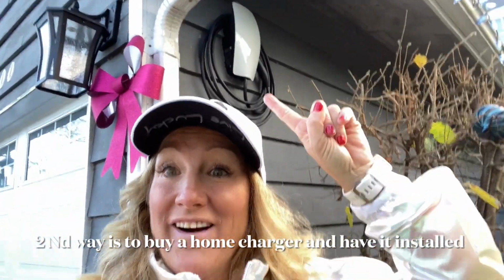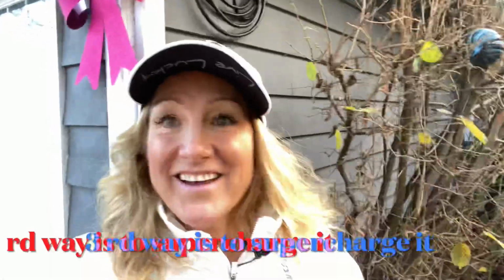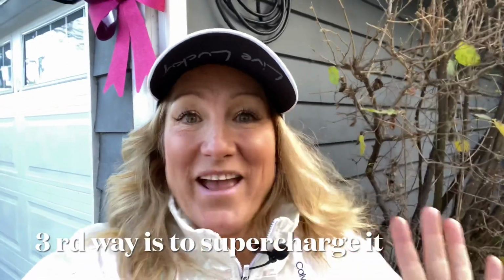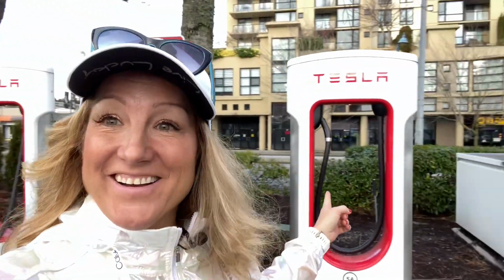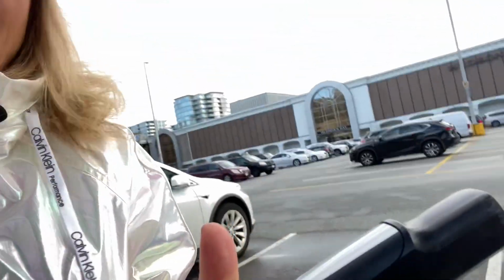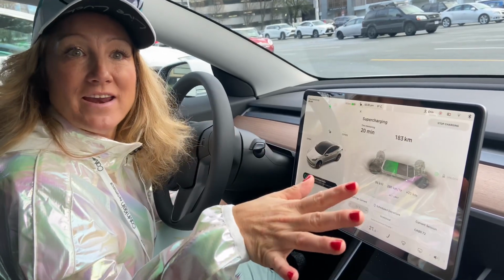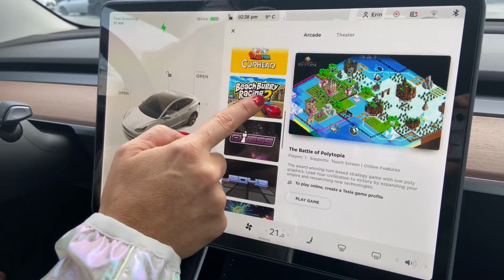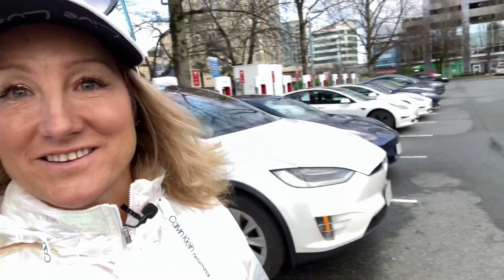Charge Your Tesla Model 3 - January 5, 2021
3 Ways To Charge Your Tesla Model 3. 💞
1) At home in a regular outlet very slow, ✅
2 ) Buy the Tesla home charger and get it  installed and charge faster, ✅ or
3) Take it to the Supercharger and play games while you wait for 30 minutes. ✅
➡️Taking it to the supercharger is fun. Use my personal for when you buy your Tesla so you can get 1500 km free at the supercharger.